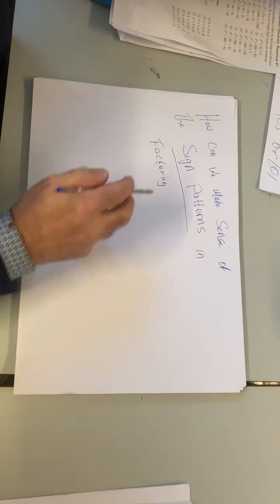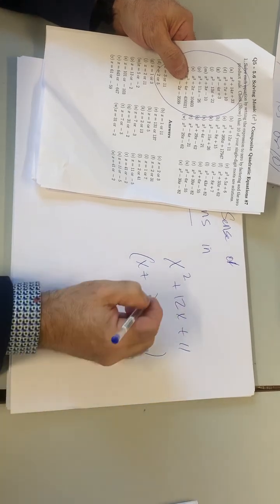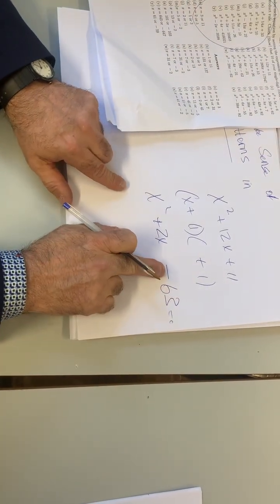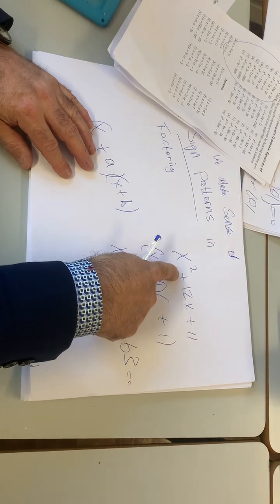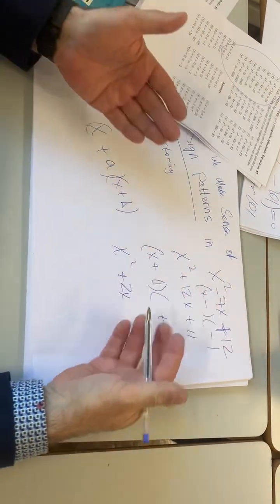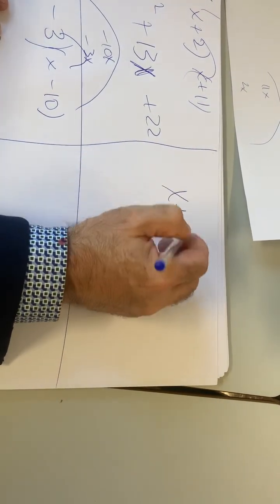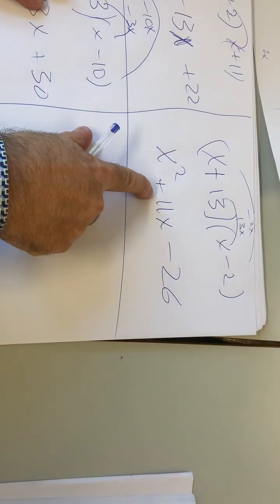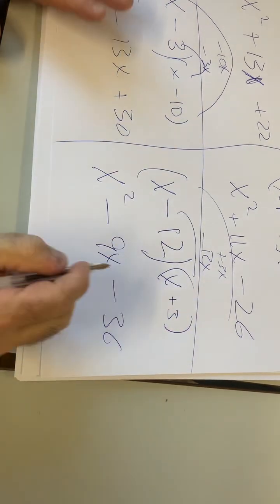20 November 2025